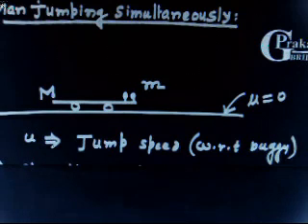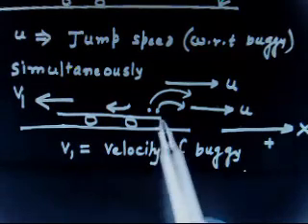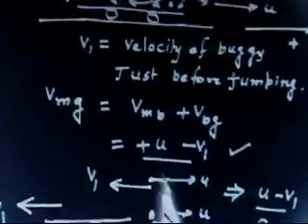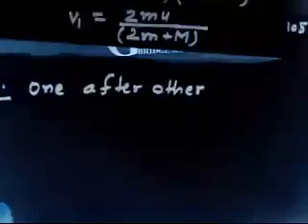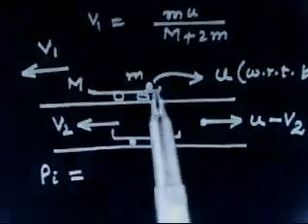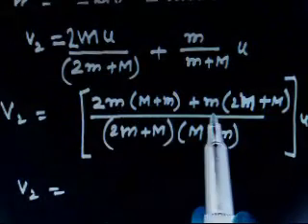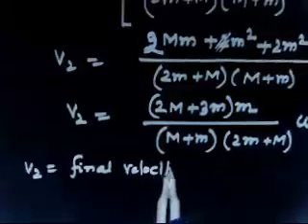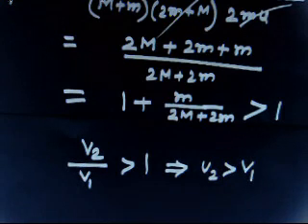Momentum Conservation: Man jumping simultaneously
two man are jumping from the same buggy what will be final velocity of buggy.